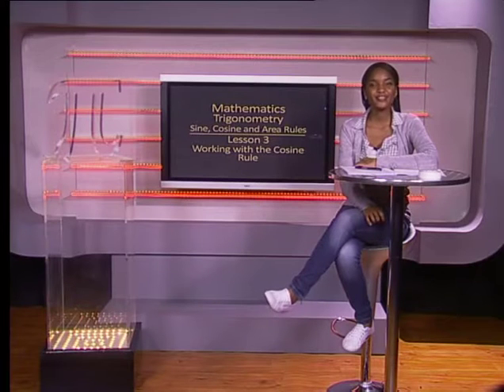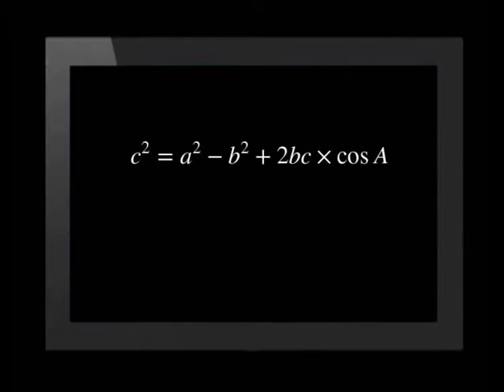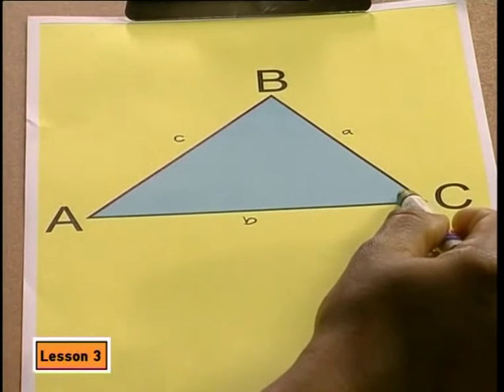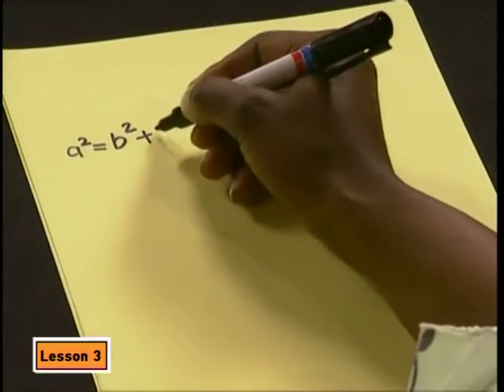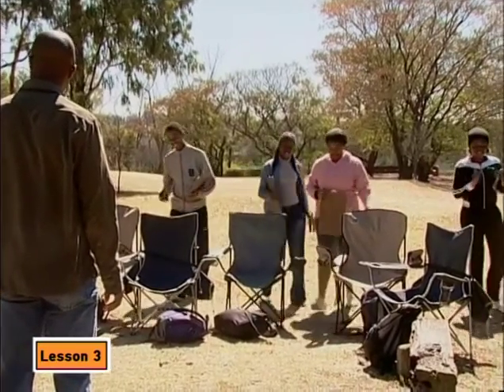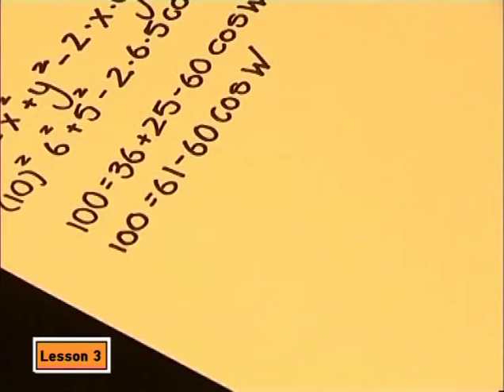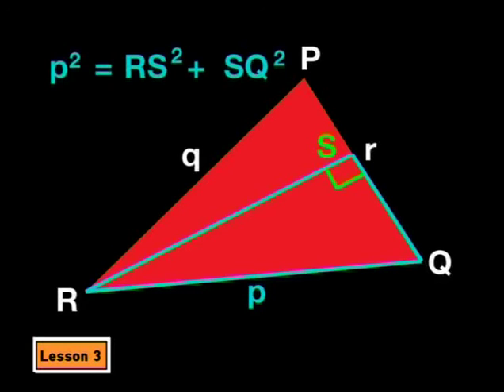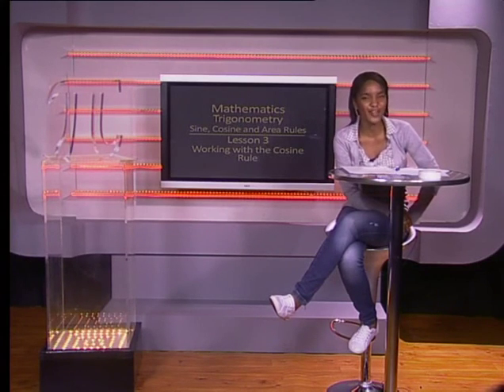Working with the Cosine Rule